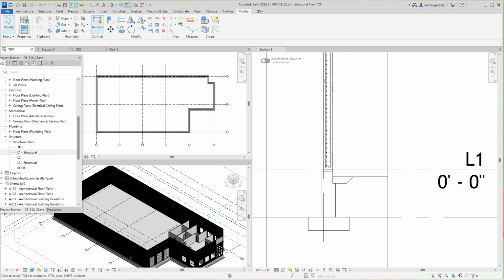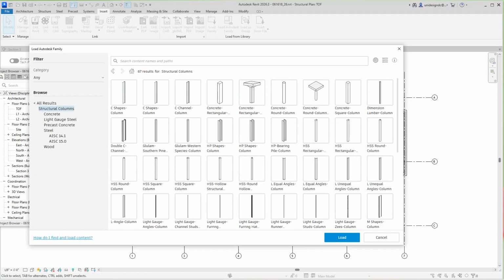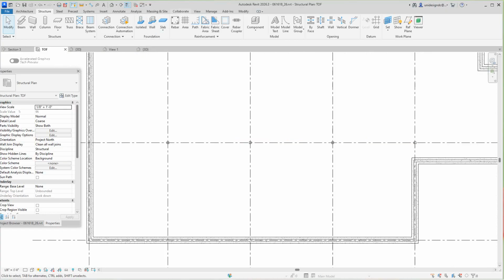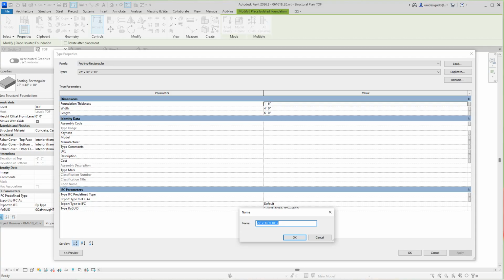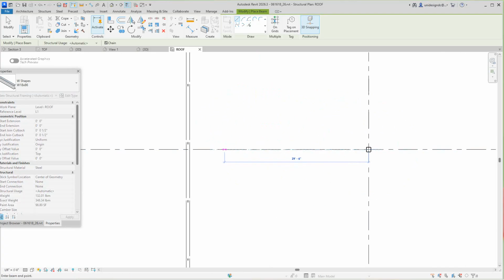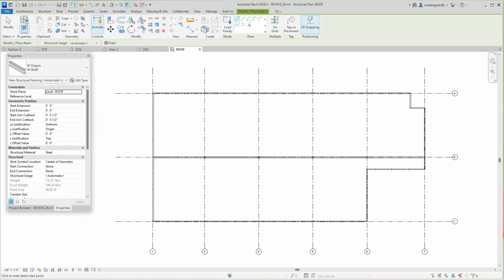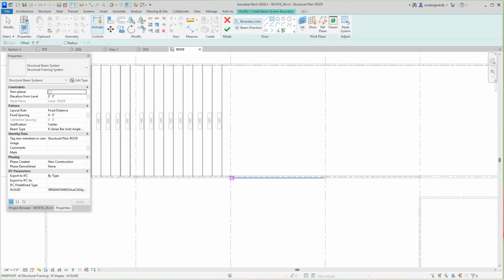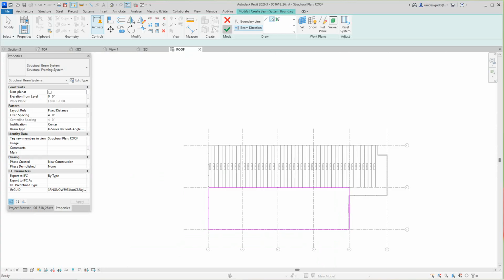Revit 2026 Precast structural framing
Revit precast structural framing columns beams and steel joist